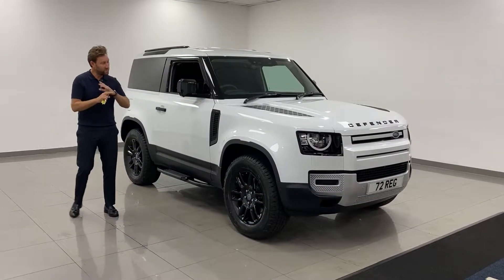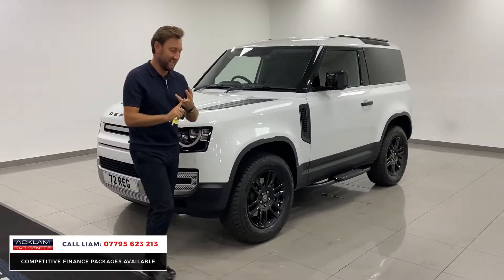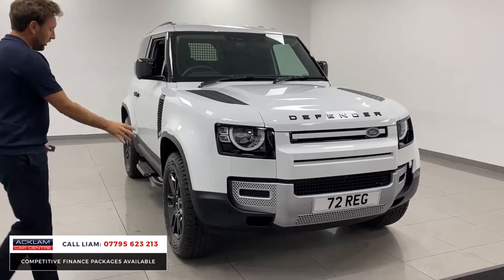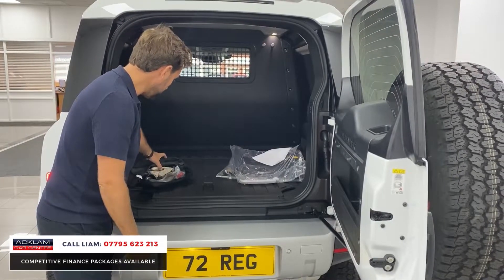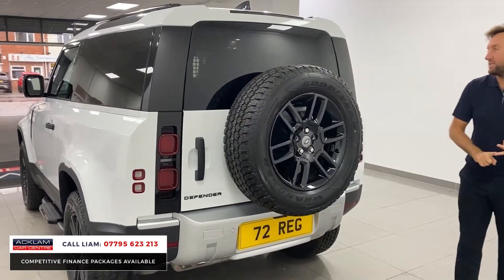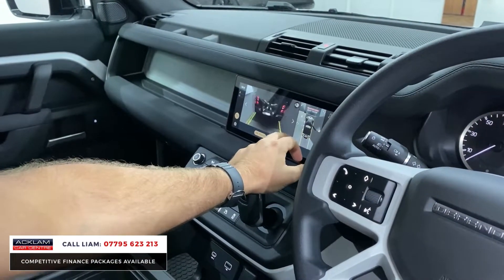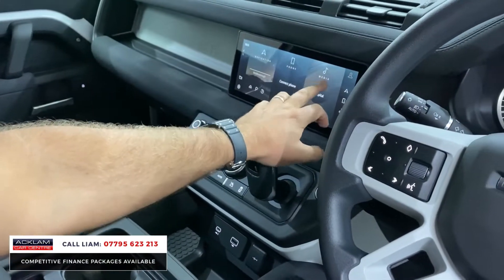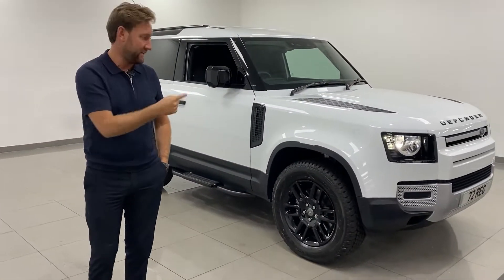72 Reg Land Rover Defender 90 Hard Top Commercial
In more demand than ever before, our as new VAT Qualifying Fuji White Defender 90 Hard Top is sure to be popular so be quick to call & secure

Only 555 Miles. Live Priced at £64,990 - Please Note: This Defender is VAT Qualifying, Price Plus VAT - Buy & Reserve Online